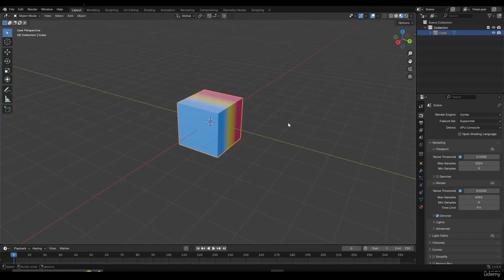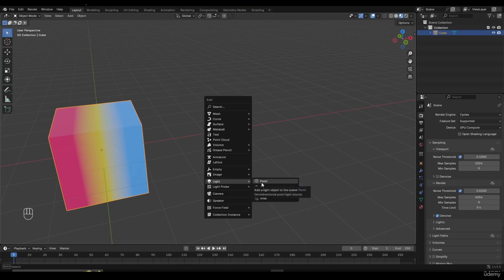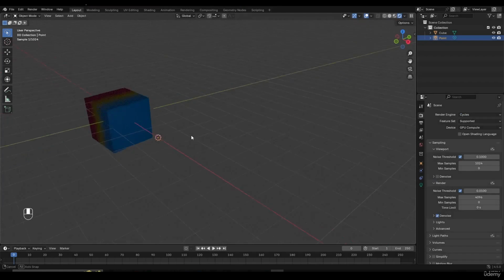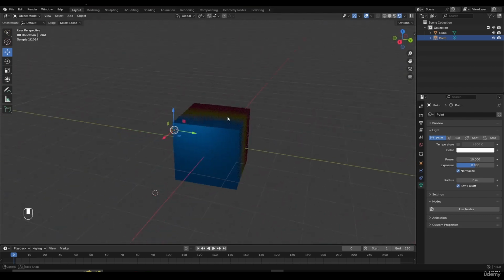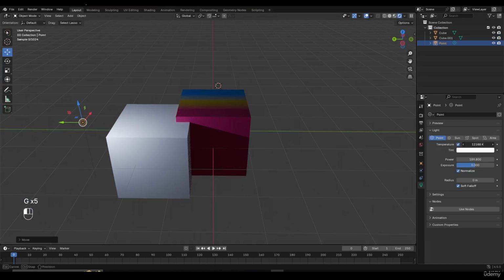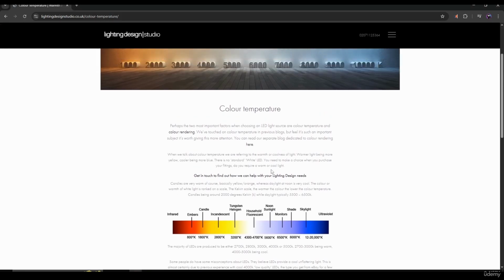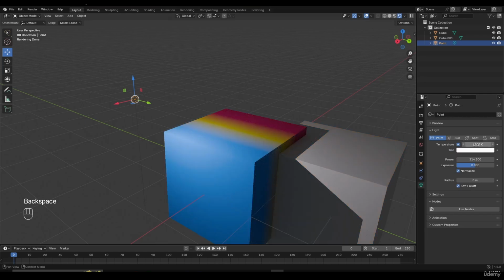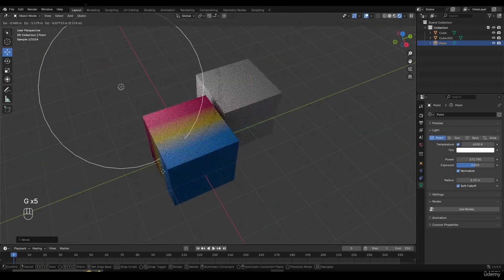Creating Minecraft 3d model and animation in Blender ep 21